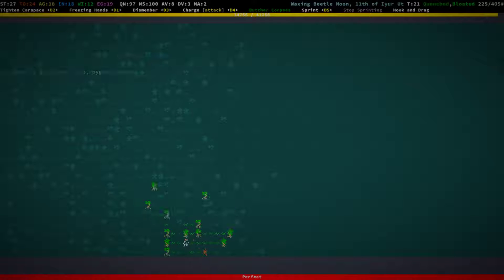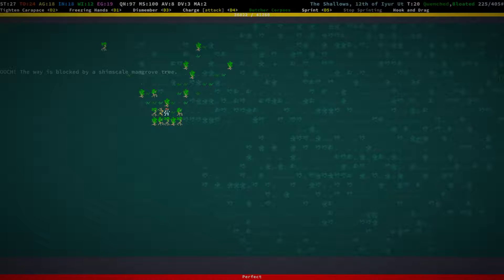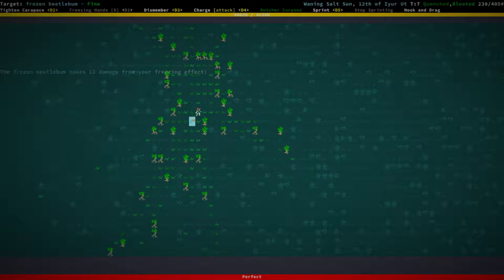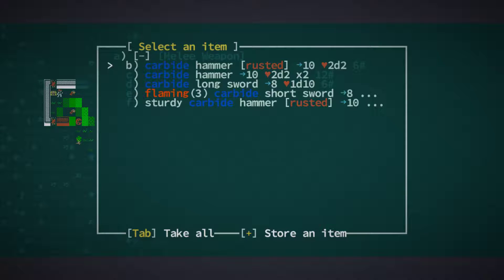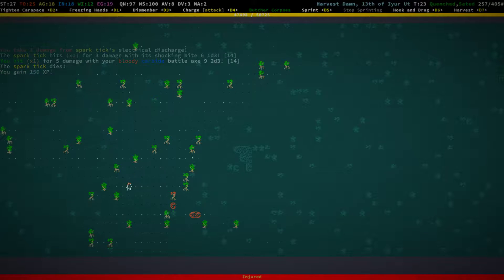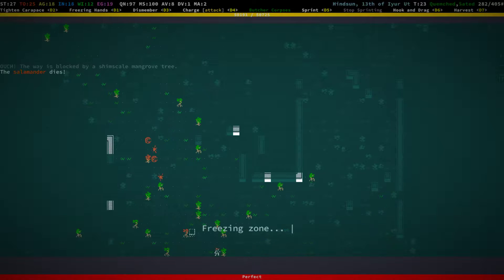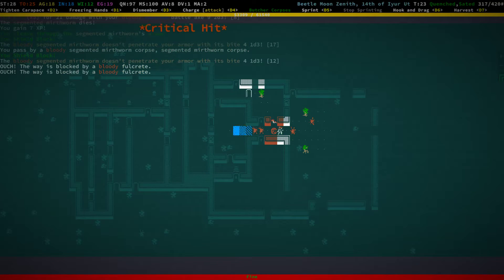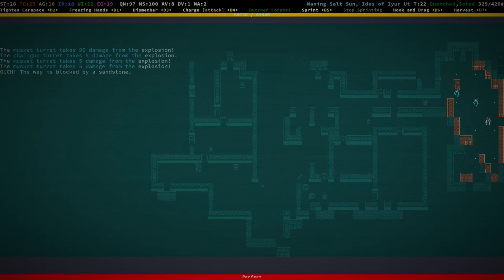Jay plays Caves of Qud - #86 - Skunk Stuff